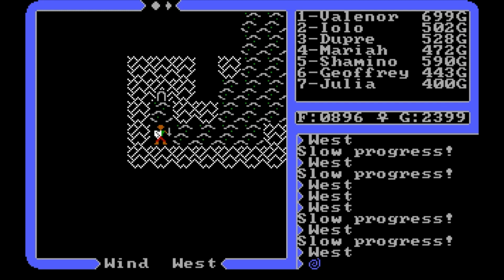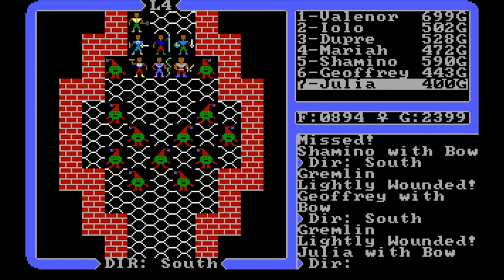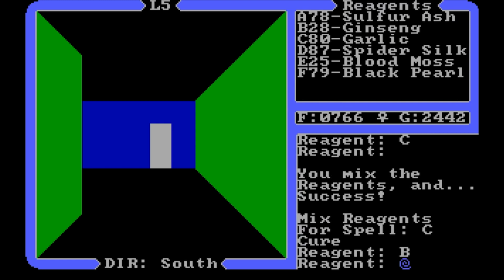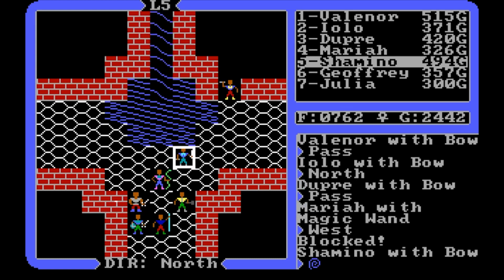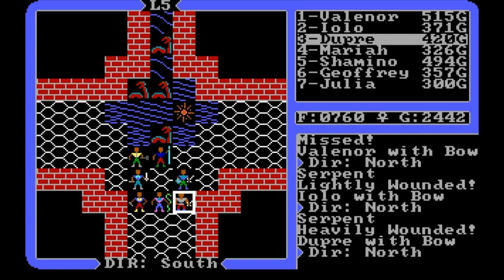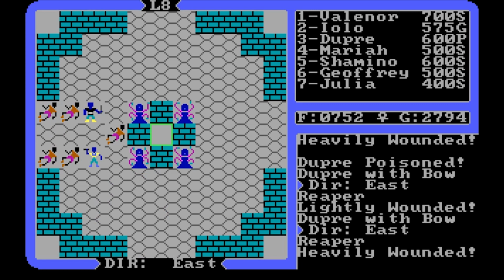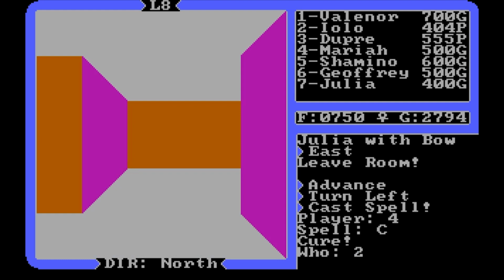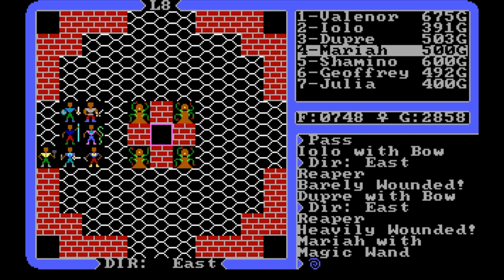Let's play Ultima IV - Quest of the Avatar 057 Back with a vengeance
Since I was too stupid (or blind) to actually figure out the rather easy riddle in Despise, I am now back with a vengeance. Let's head back in there and get that gem!